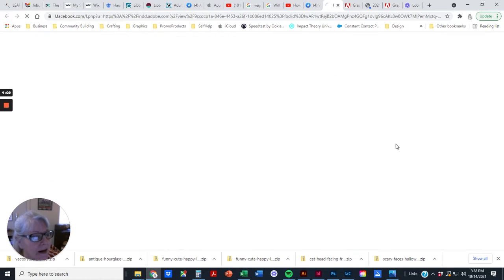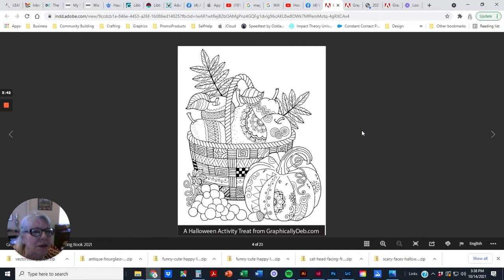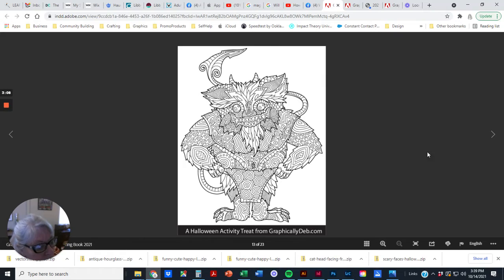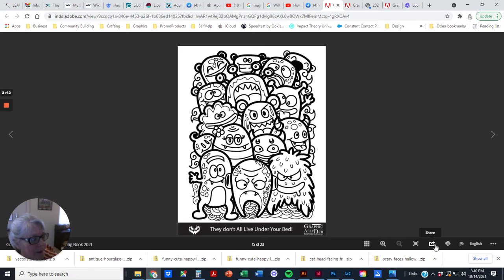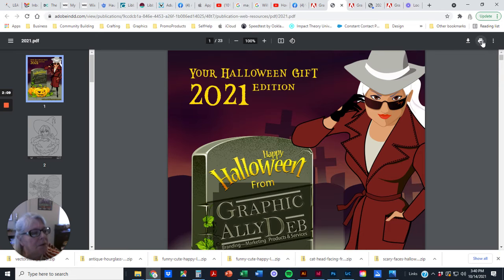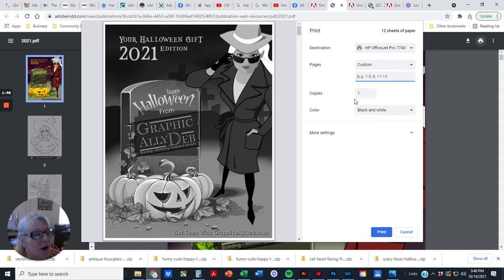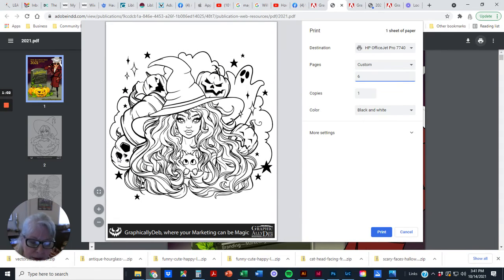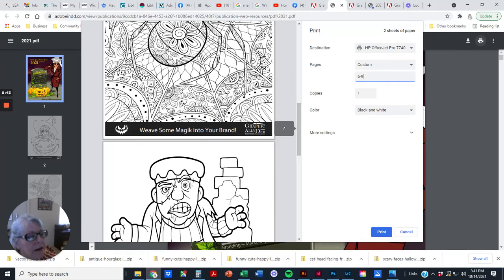How to use your FREE Halloween Coloring Book from Graphically Deb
Here is a guided look at how to print coloring pages from the Graphically Deb Halloween Coloring Book.  You can print one or two pages, or all 23, it's easy and a great activity for the whole family.

This freebie is a collection for all ages.
Completely shareable, just send a link on social media, or email.

Graphically Deb is a small, woman owned business dedicated to promotional products and branding items- (digital or print) in the Pacific Northwest, but serving all the U.S.